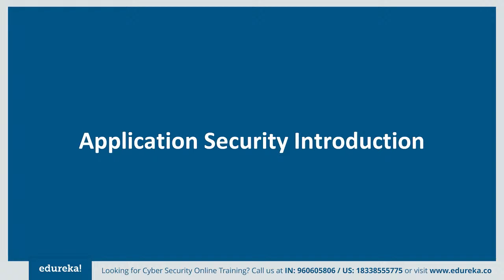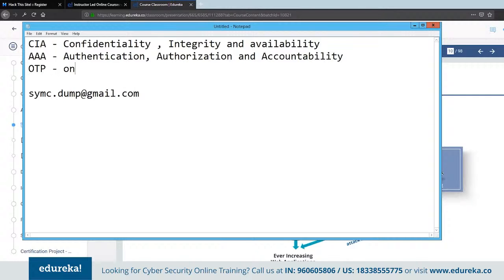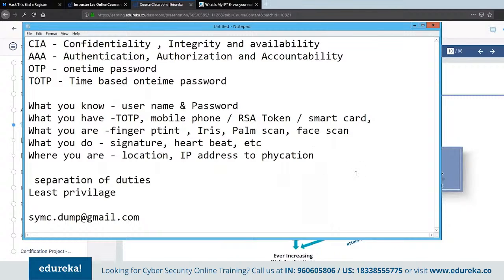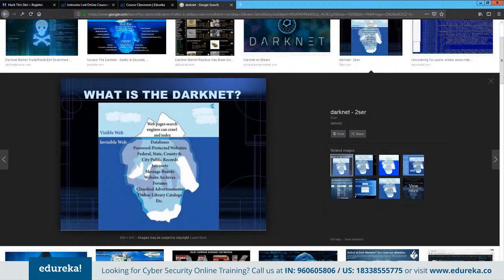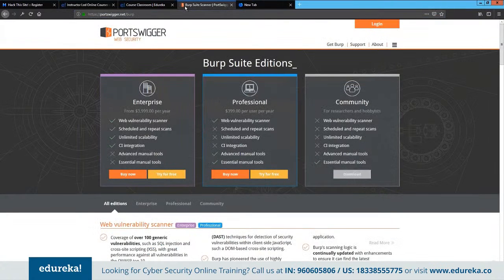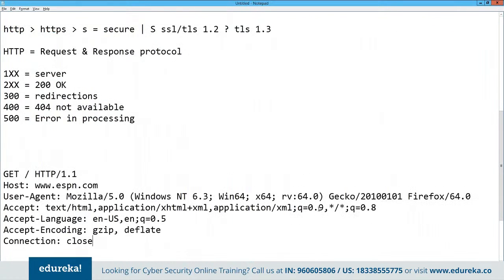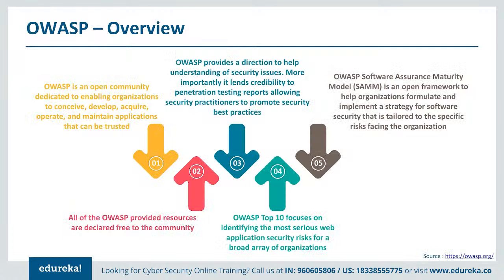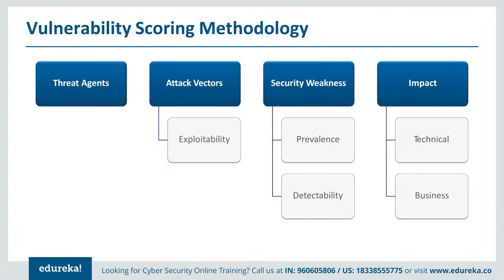Application Security | Cybersecurity Training | Edureka | Cybersecurity Rewind - 1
This Edureka video on "Application Security" will help you understand what application security is and measures taken to improve the security of an application often by finding, fixing, and preventing security vulnerabilities.

Networking Professionals
Linux Administrators